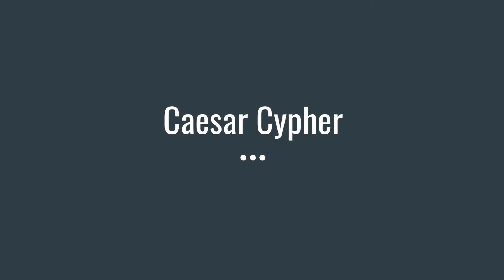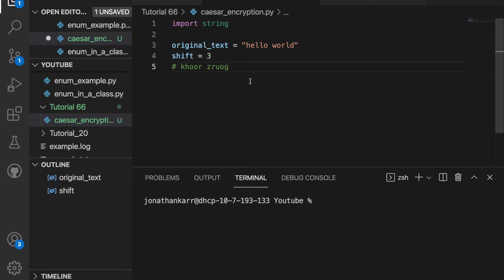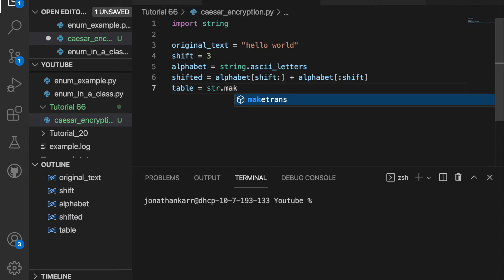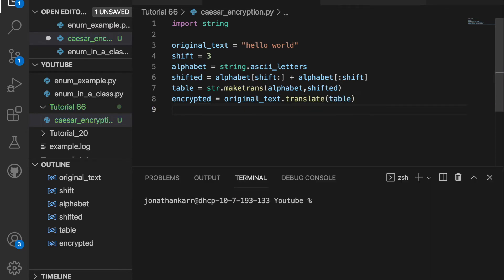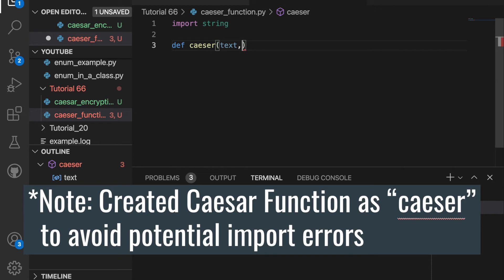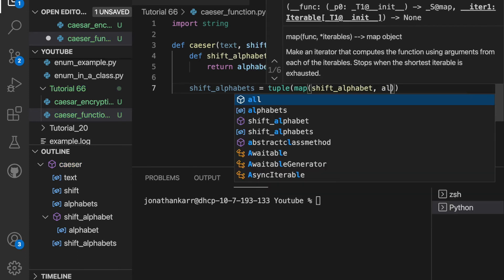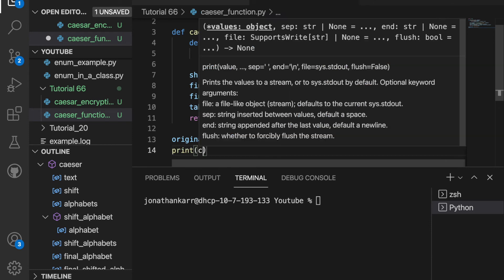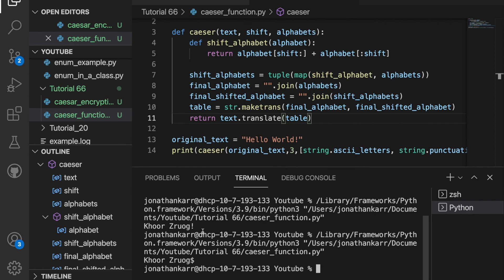Caesar Cypher (Python Tutorial 66)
In this video, you will learn how to create a Caesar Cypher in Python. This is the 66th video in the Python Tutorial Series. This course will teach you how to go from beginner to independent programmer.

Timestamps:
0:00 Welcome
0:10 Caesar Cypher
2:42 Caesar Cypher Function